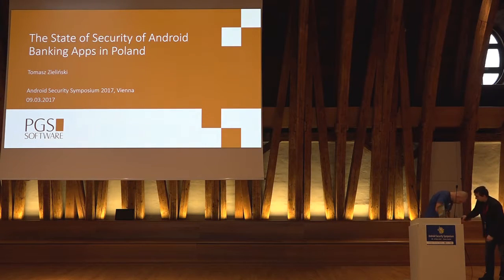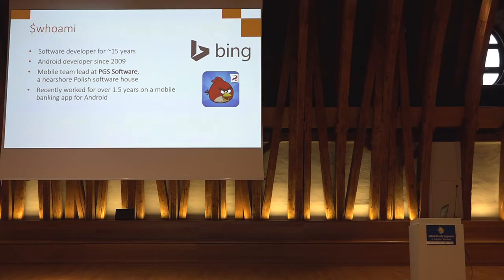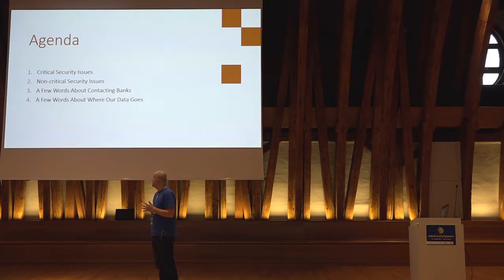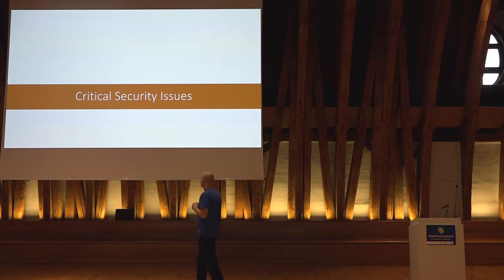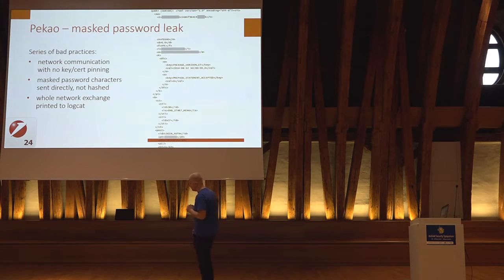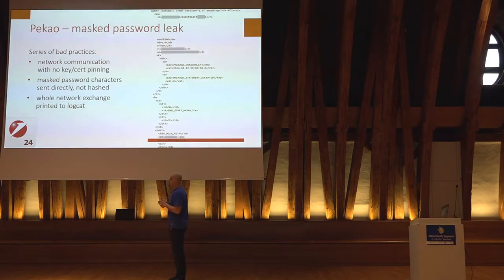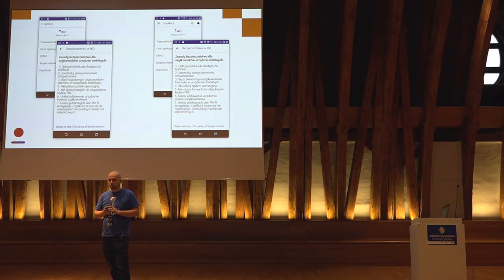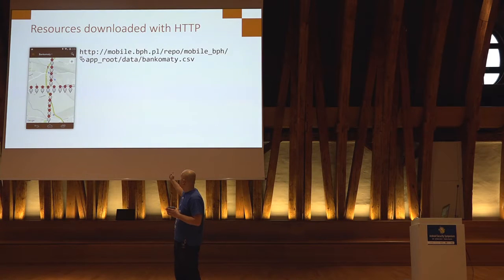State of security of Android banking apps in Poland (by Tomasz Zieliński)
Talk on "State of security of Android banking apps in Poland" by Tomasz Zieliński at the Android Security Symposium in Vienna, Austria, 8-10 March 2017

*** Abstract ***
In the 2nd half of 2016 we reviewed 20 Android banking applications, released and maintained by banks operating in Poland. We found a number of problems, ranging from minor errors in APK packaging, through data loading via insecure connection, lack of certificate pinning, exported activities, debug code present in apps, leak of session token, up to session takeover and user data exposure. Presentation will cover observed vulnerabilities. I will also tell you about the process of contacting bank's security departments and responsible disclosing of sensitive information. If time allows, we will investigate implications of using 3rd party services like Crashlytics or Facebook SDK.

*** Android Security Symposium ***
The second Android Security Symposium was organized by the Josef Ressel Center u'smile at the University of Applied Sciences Upper Austria in Hagenberg in cooperation with SBA Research and the Institute of Networks and Security (INS) at Johannes Kepler University Linz.

This video is provided by the Josef Ressel Center for User-friedly Secure Mobile Environments (u'smile), a research group at the University of Applied Sciences Upper Austria.